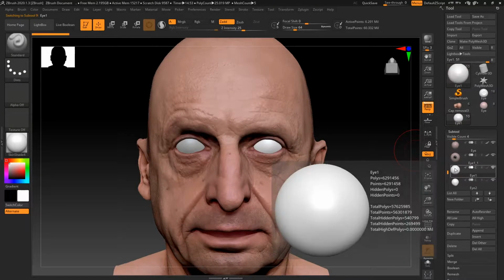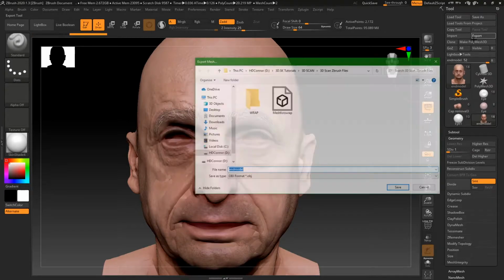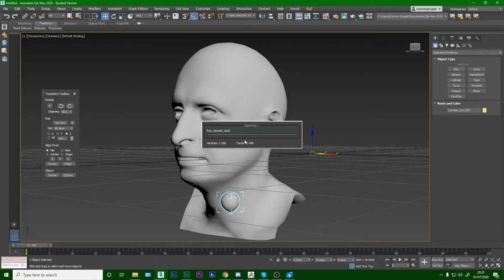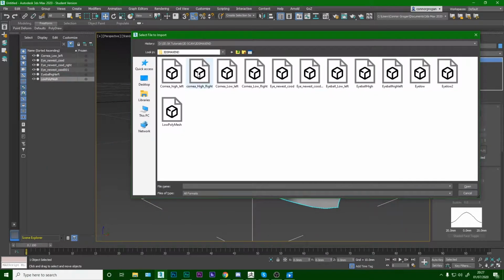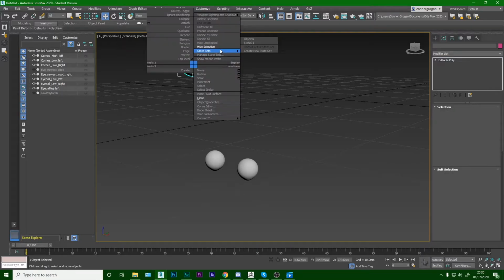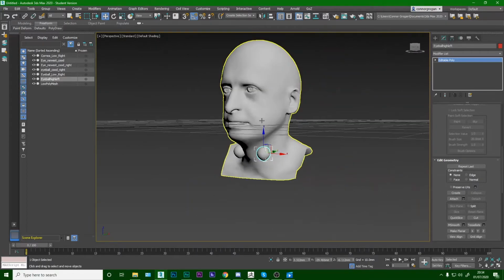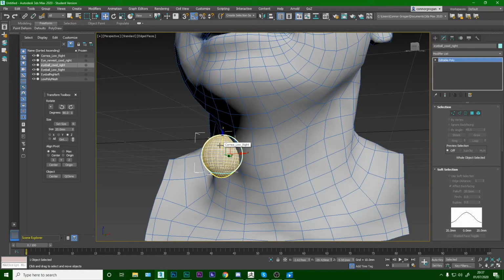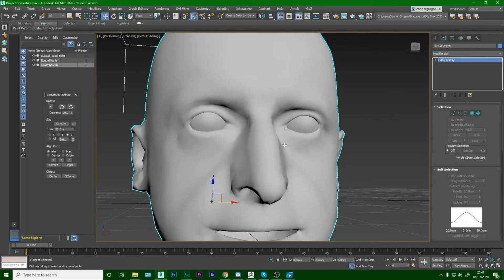3D Scan to Unreal Engine series | Episode 28 | Setting up for creation of textures part 1 (eye)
Take a look at this video tutorial "3D Scan to Unreal Engine series | Episode 28 | Setting up for creation of textures part 1 (eye) in Zbrush and 3ds max" By Connor Grogan